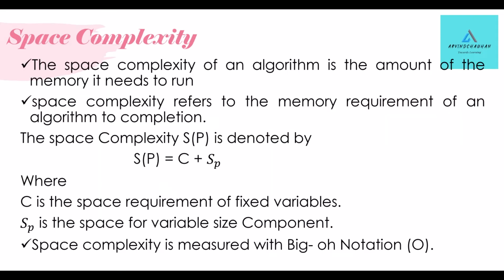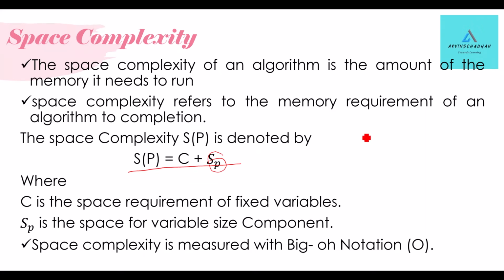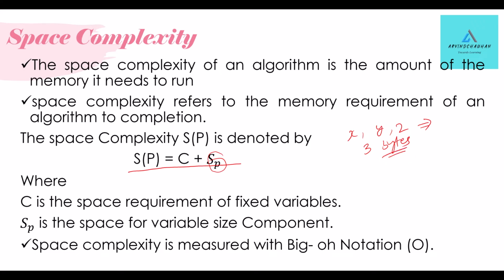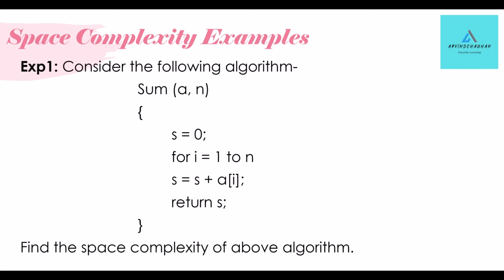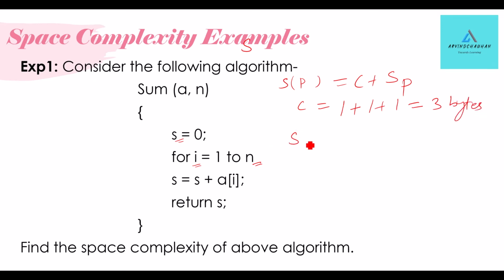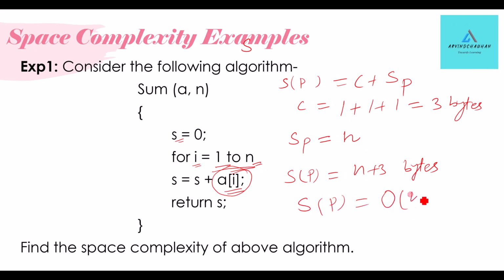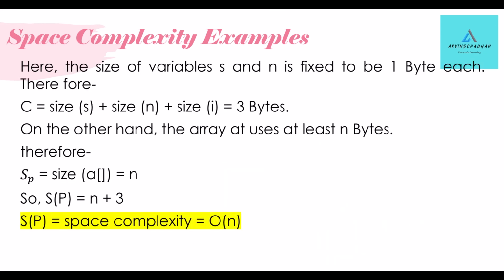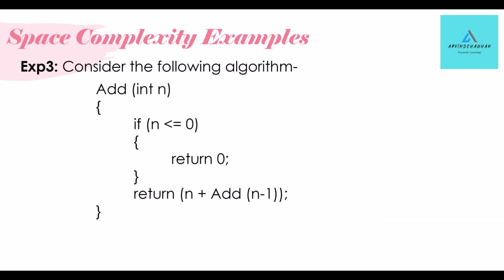Space Complexity | Space Complexity Examples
In this videos we are going to discuss about the Space Complexity and some examples/Pseudo Code also. These examples/Pseudo Code will help to understand the Space Complexity better.

Algorithm is important for university exams, working professionals and as well as for competitive  exams as GATE, PSU and NET.

The this session below topics will be covered as,
     Space Complexity
     Examples/Pseudo Code